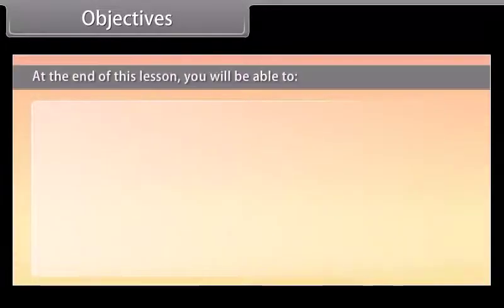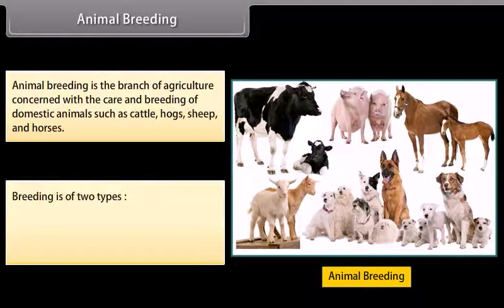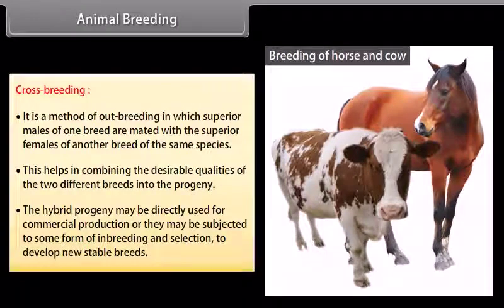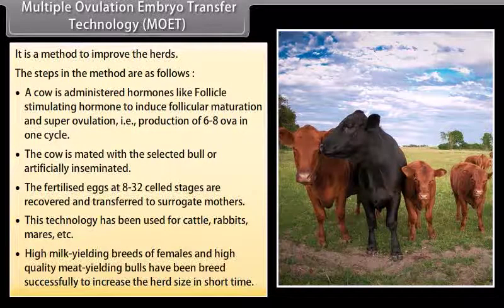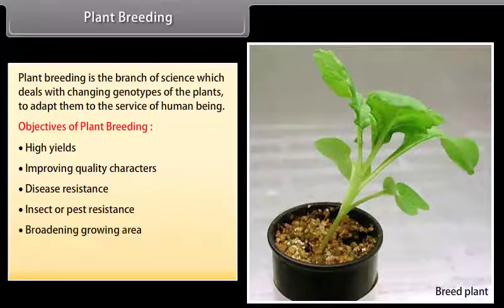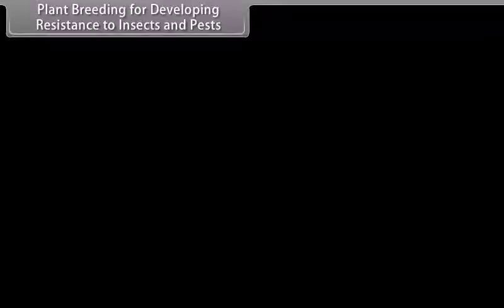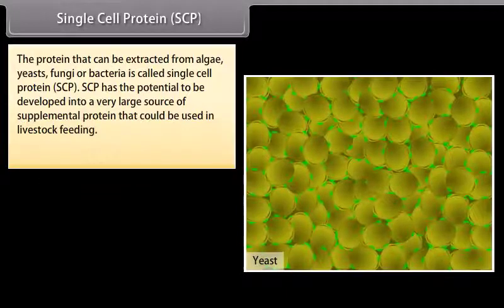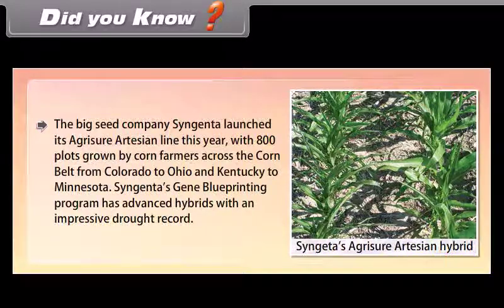12th Class # BIOLOGY# ENGLISH MEDIUM Strategies for Enhancement in Food Production